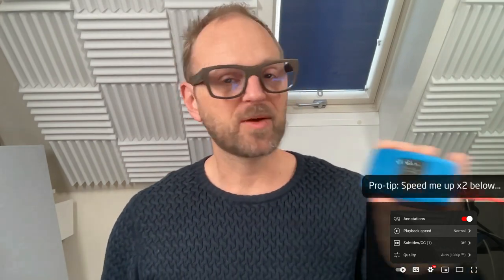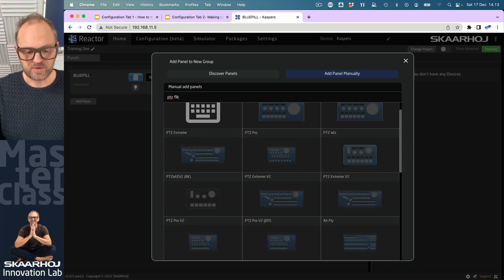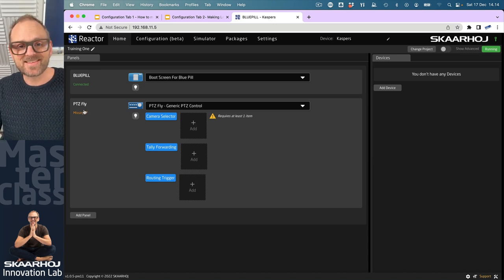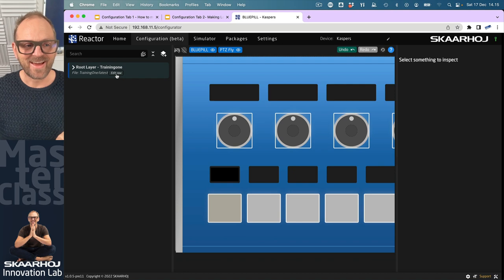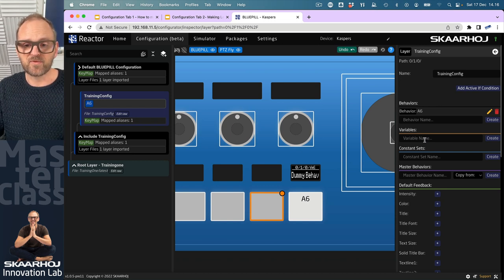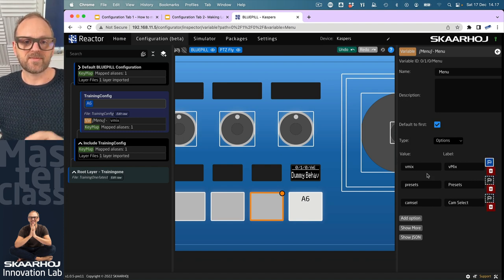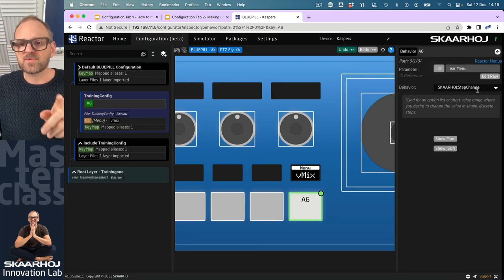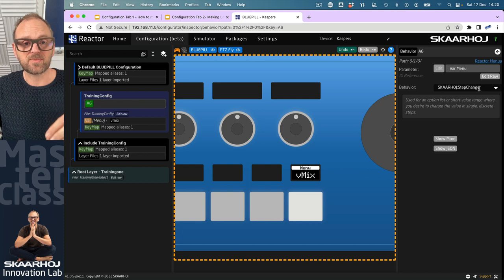Use Variables to Drive a Customized Menu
Config Tab I, Session 1: In this first session, we will create a custom configuration in Reactor and a new behavior for a navigation key. To drive the navigation we will create a variable with three options.

0:00 Intro
1:20 Connecting a panel
3:31 Custom configuration
5:08 Creating a variable
6:49 IO references
8:19 Closing